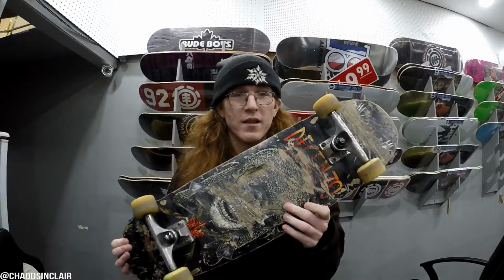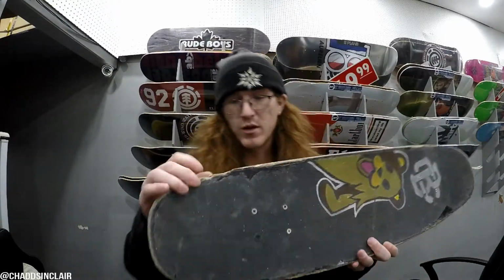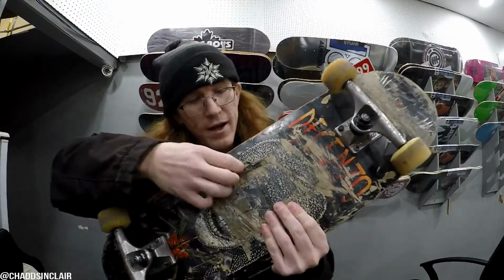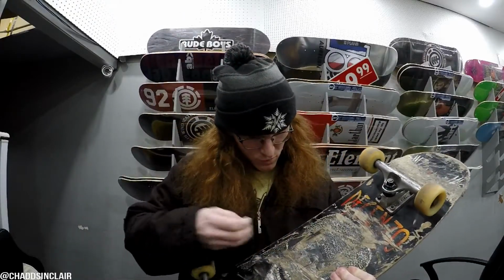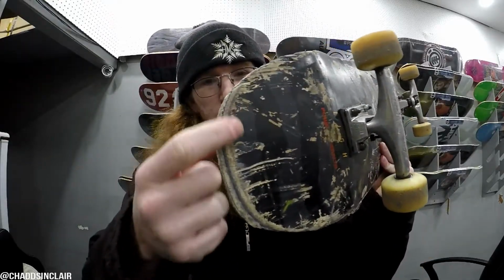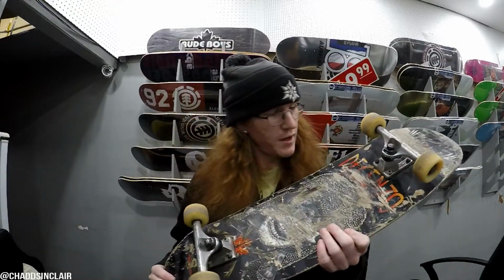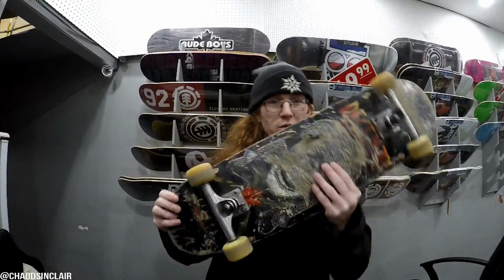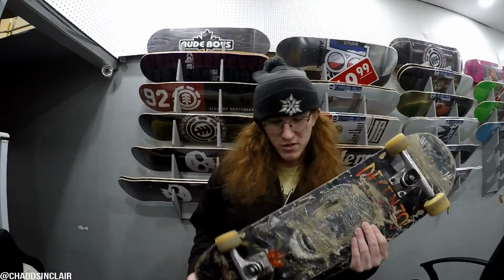Powell Peralta Flight Deck Is The Best!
The Best Skateboard Ever - Powell Peralta Flight Deck Review!
Send me something to unbox or review Send fan mail or anything for me to open or unbox as well to give you a spotlight in one of my videos!
13431 71a ave
surrey bc
v3w2l2
canada

Filmed On: Gopro Hero 5 Black
Edited with: Filmora
sinclairsmotorsports, communityboardshop,

Epic Games: Use Creator Code: RedEyeGinger
 Go Buy Some RAZE Energy with my link/creator code: